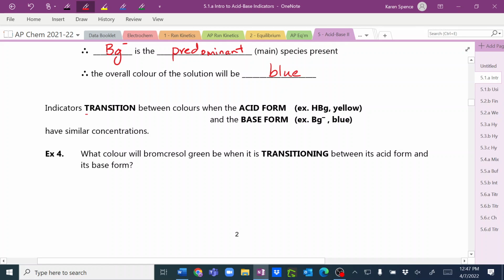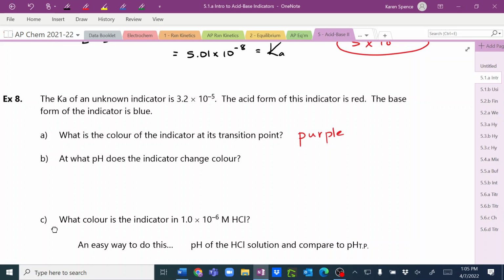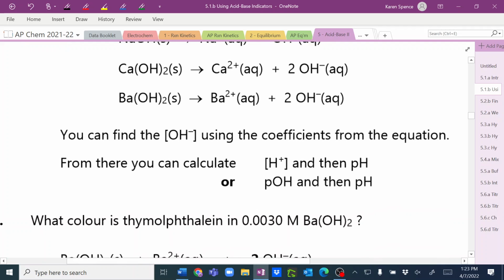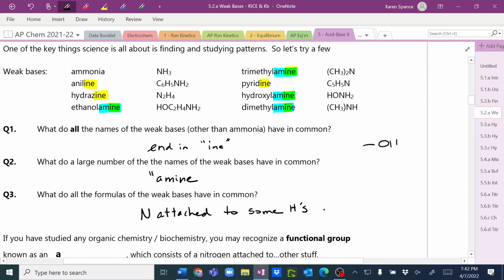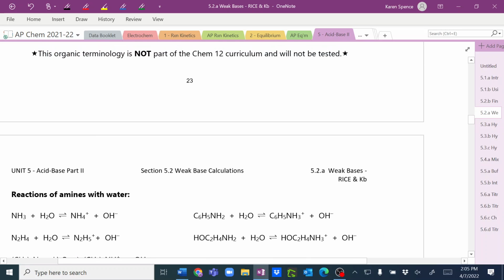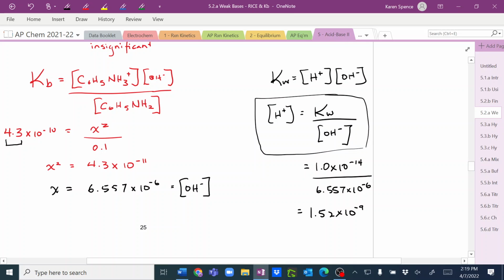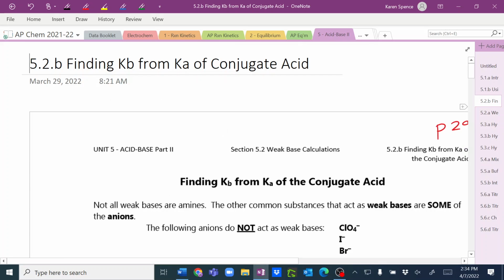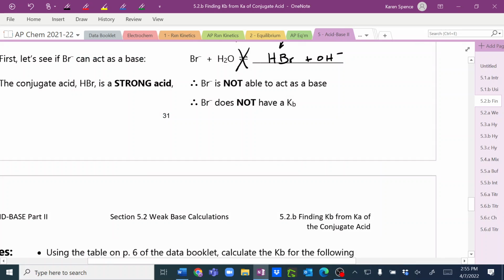2022-04-07 Indicators, Weak Bases, Kb